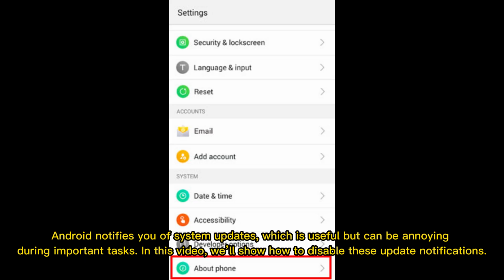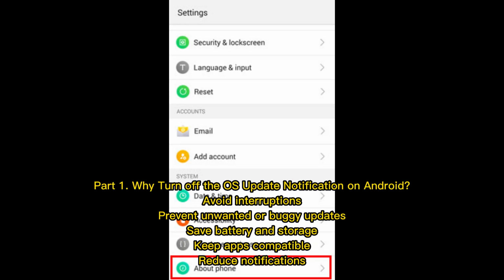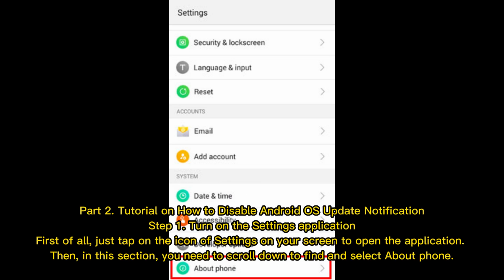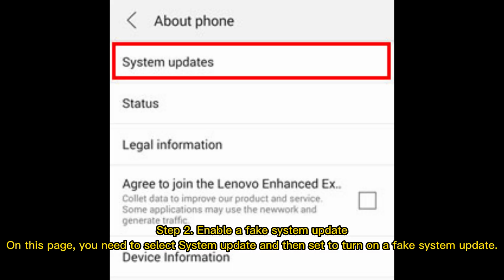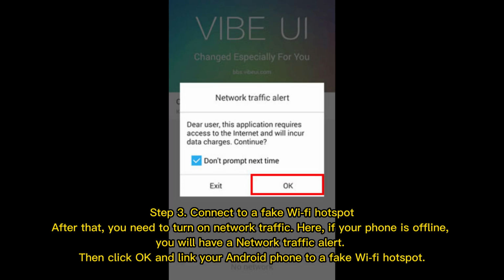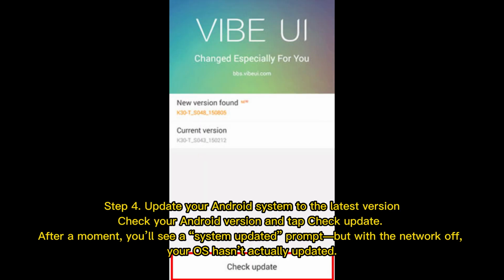How to Disable Android OS Update Notification? Details & Q&A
System update notification from Android makes you annoyed? Calm down! This tutorial tells you how to disable Android OS update notification, helping you turn off the notification easily.

00:00 Start
00:15 Part 1. Why Turn off the OS Update Notification on Android?
00:30 Part 2. Tutorial on How to Disable Android OS Update Notification